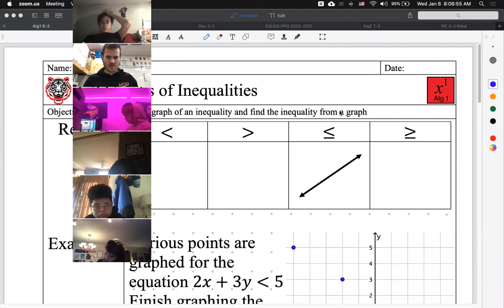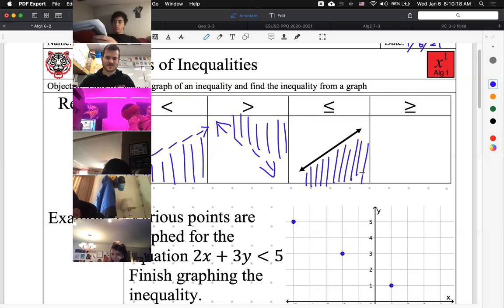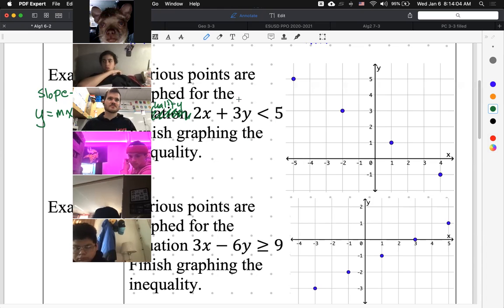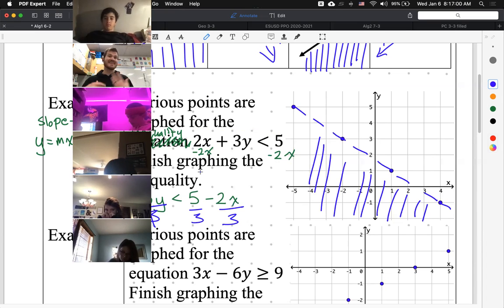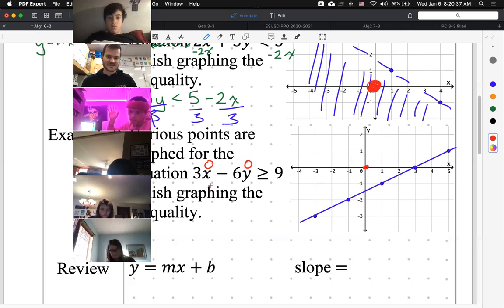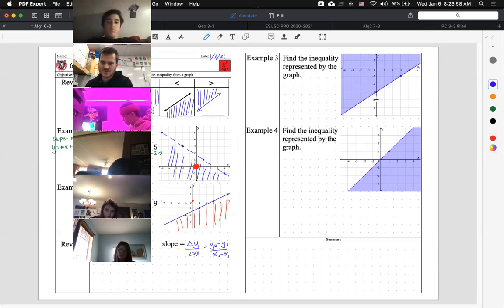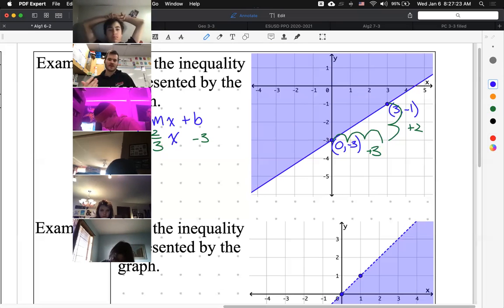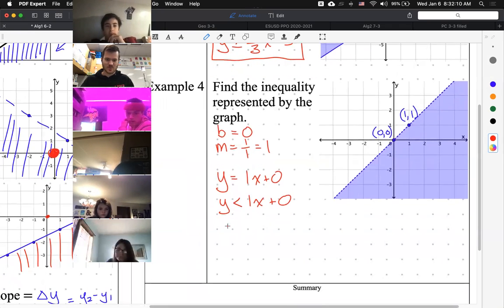Algebra 1 notes 6-2 Graphs of Inequalities